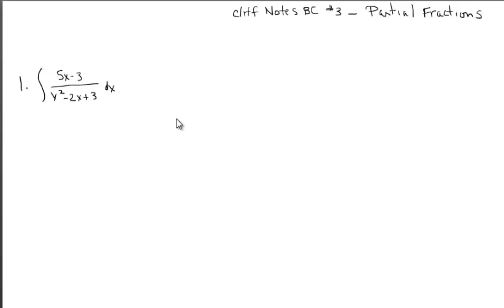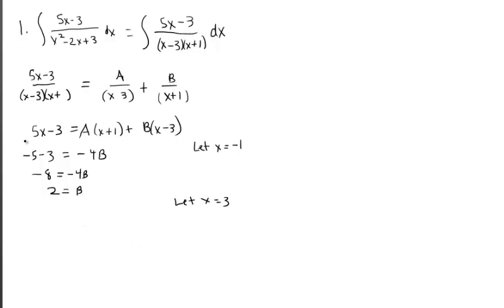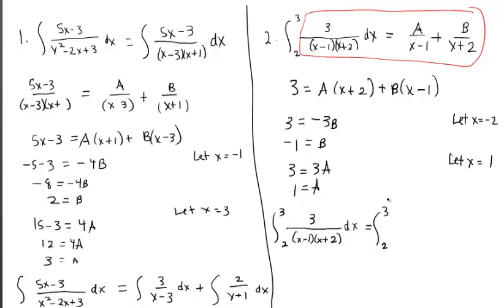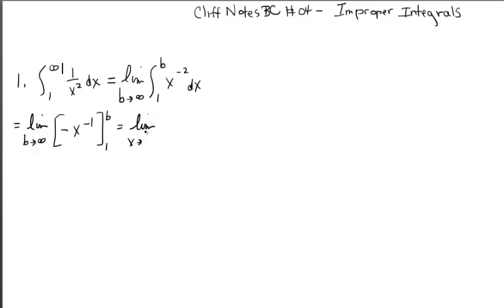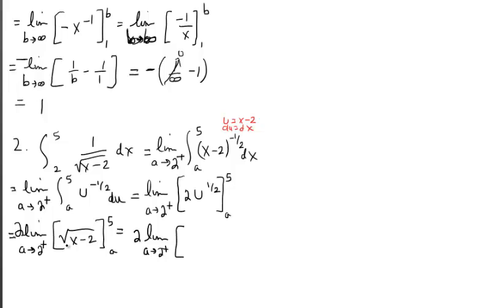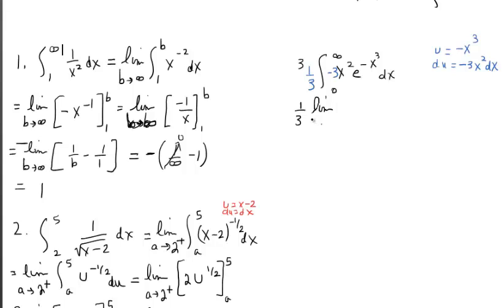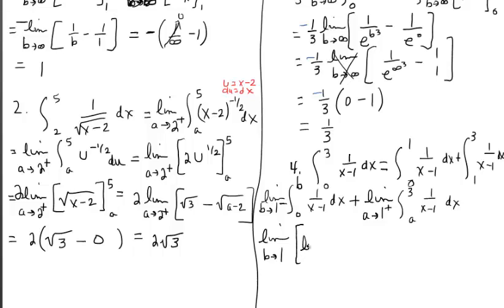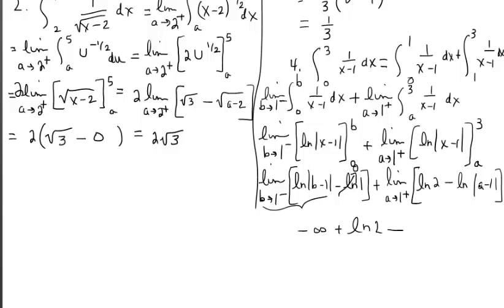Cliff Notes BC #3 and #4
Partial Fractions
Improper Integrals